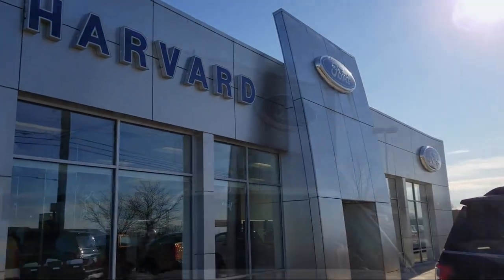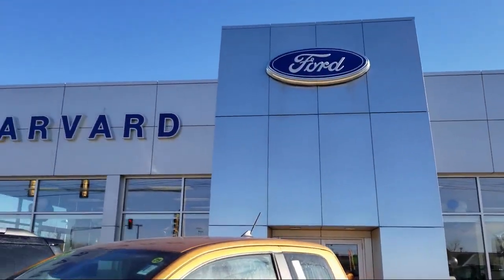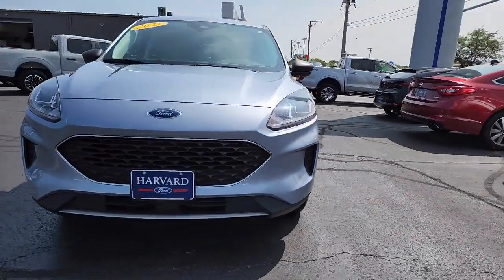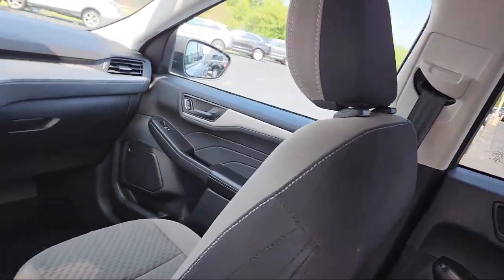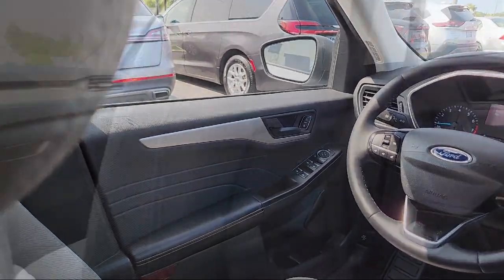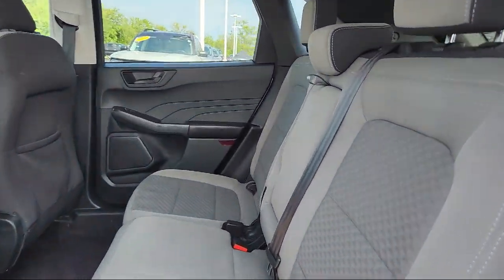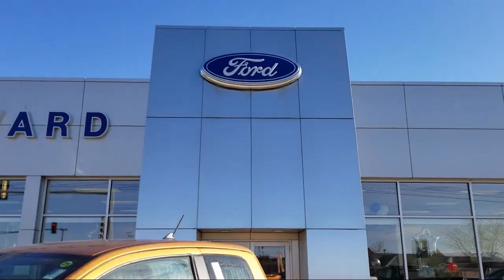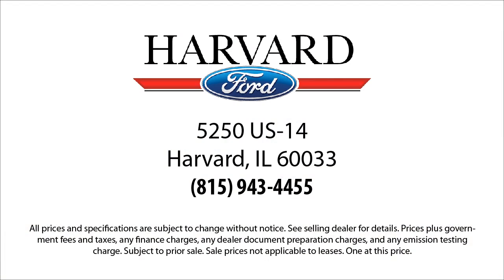2022 Ford Escape SE Harvard Woodstock Belvedere Beloit Rockford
2022 Ford Escape SE Stock Number: P4776 Vin:1FMCU9G69NUB23646.

Harvard Ford
5250 S. US Highway 14